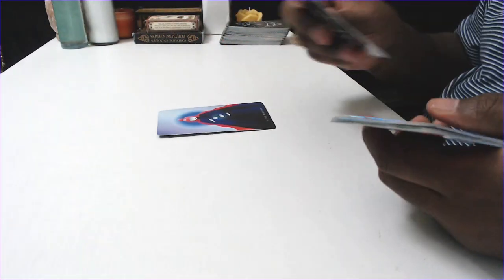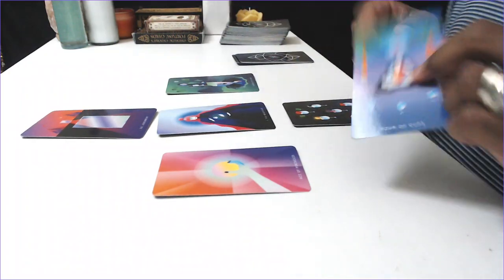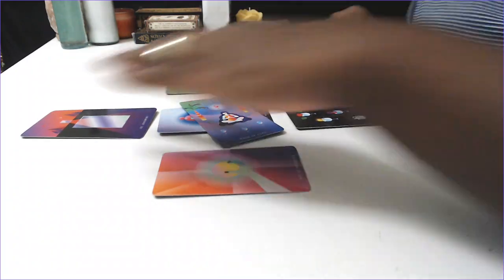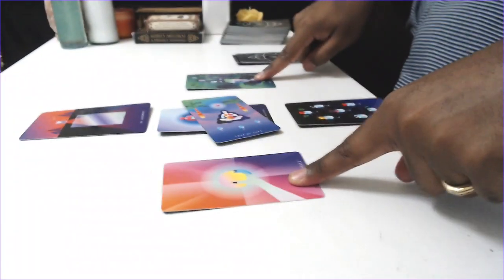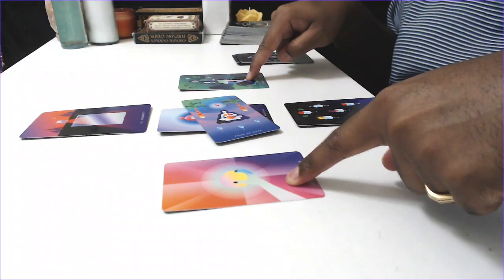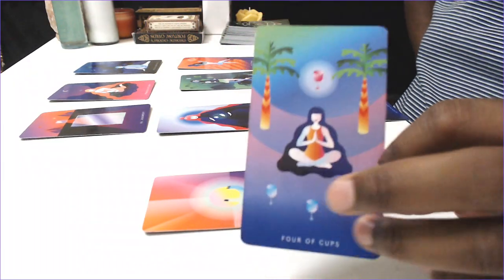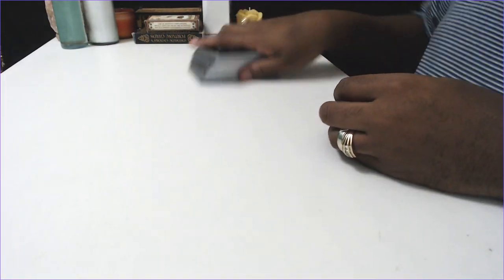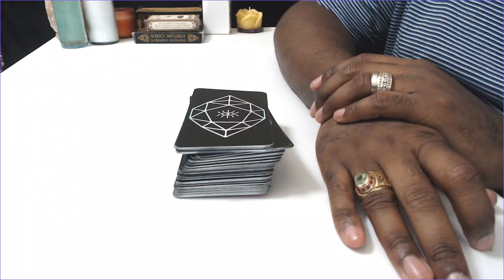Mask Disputes Getting Worse